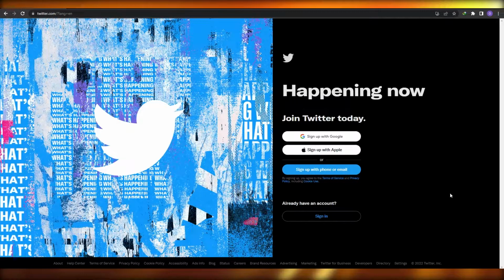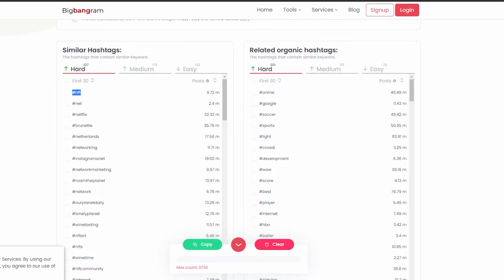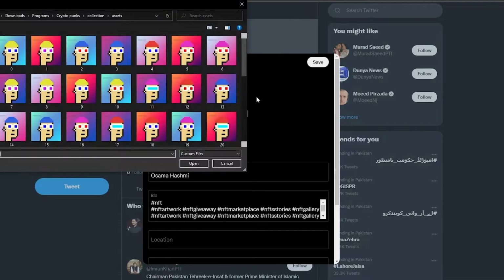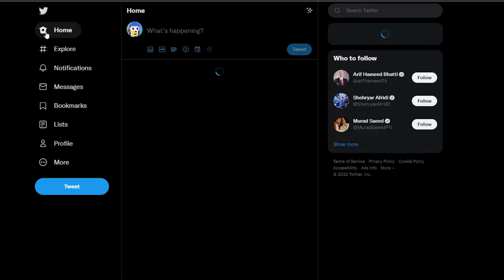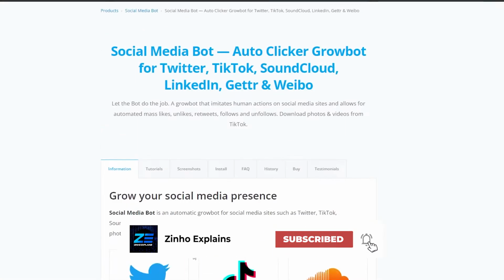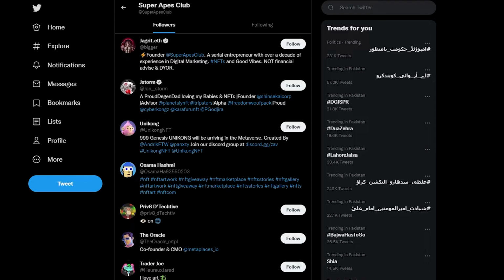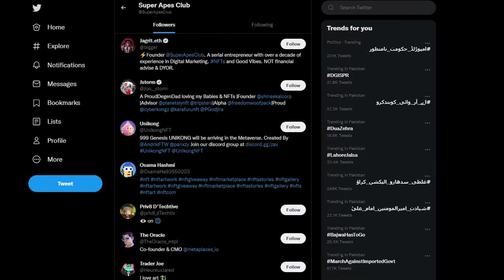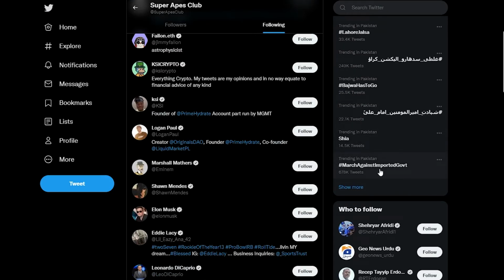How To Organically Grow Your NFT Project In 2026 (On Twitter Using A Tool) | Simple Tutorial (2026)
How To Organically Grow Your NFT Project In 2026 (On Twitter Using A Tool)

In this video I show you How To Organically Grow Your NFT Project In 2026. This is super easy and you can do it in just a few minutes by following this helpful tutorial.